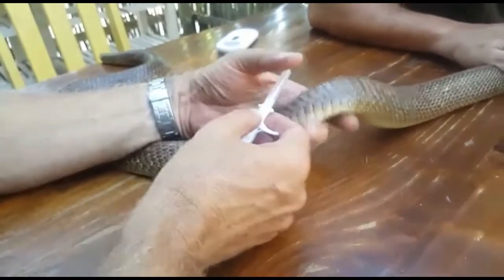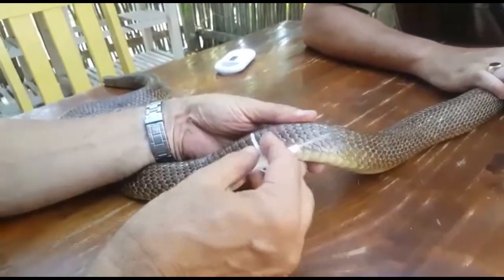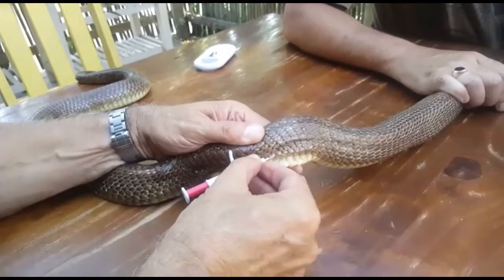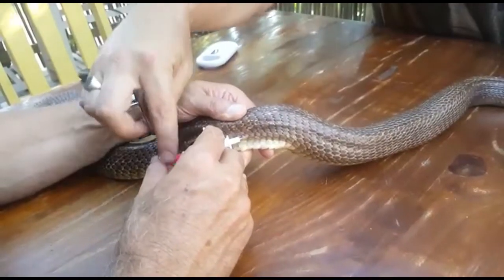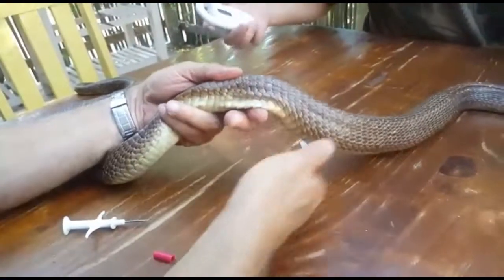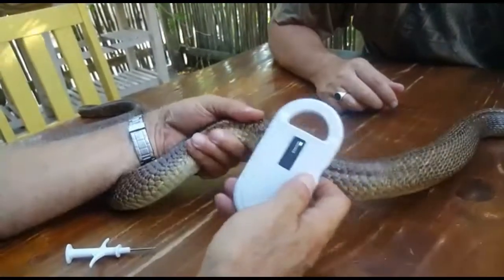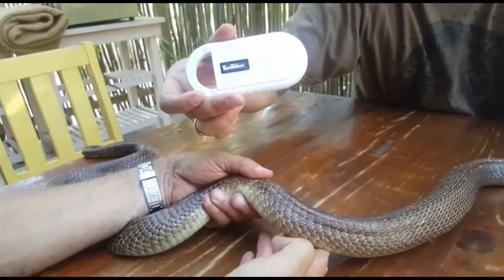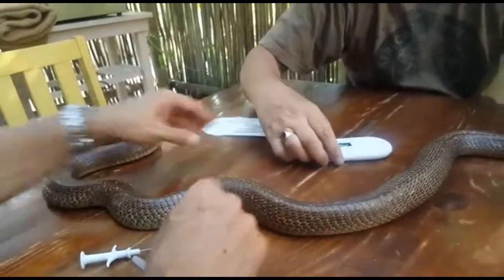Johan Marais showing me how to insert a microchip in a Cape Cobra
Microchipping all my snake catches for better records keeping